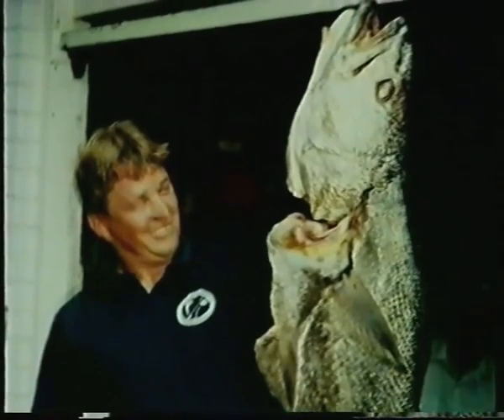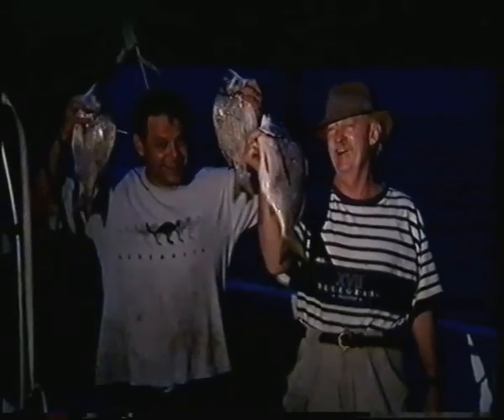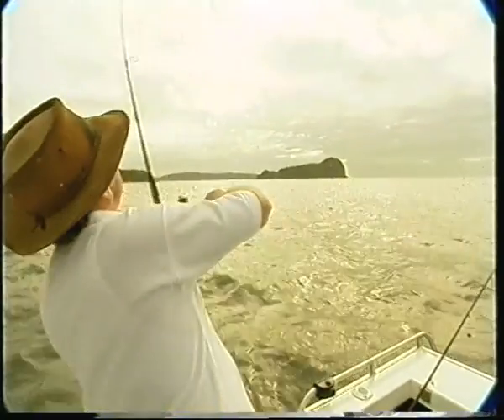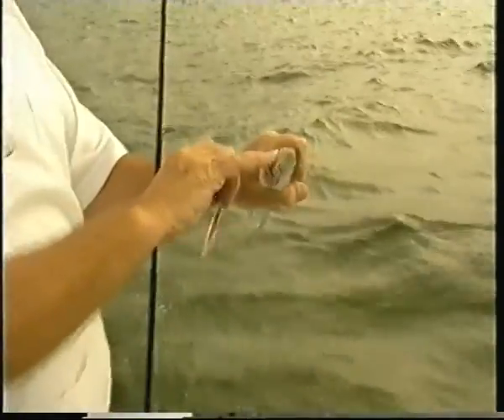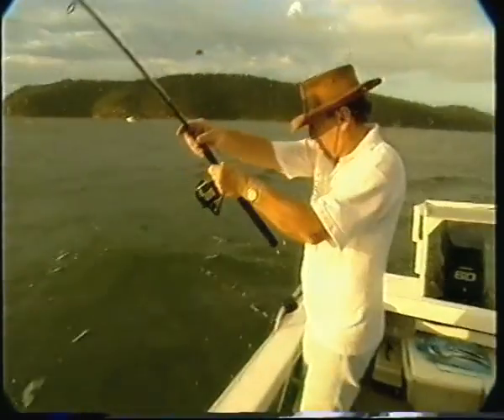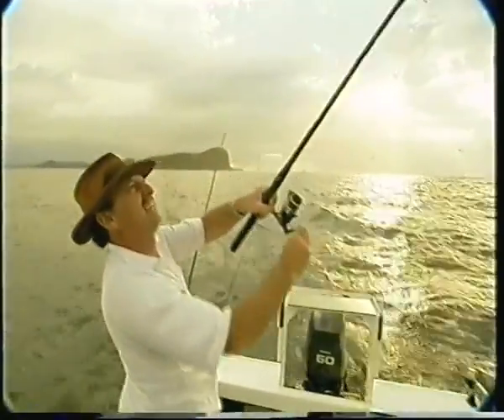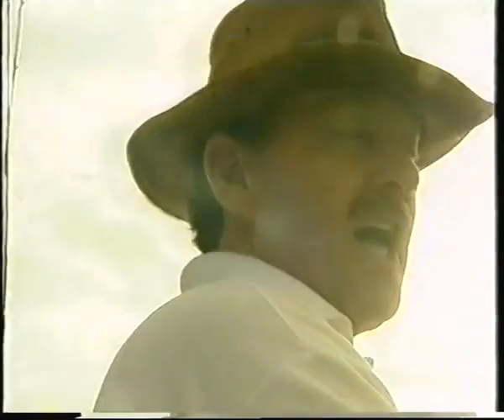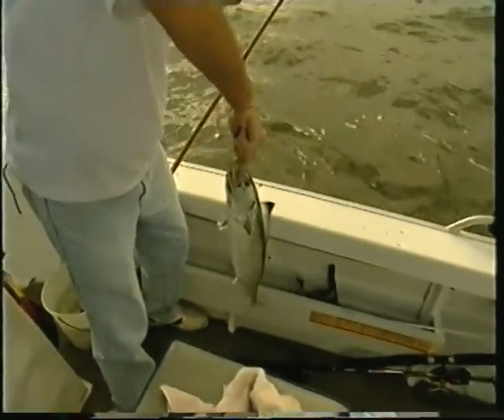Fishing The Hawkesbury Part 4